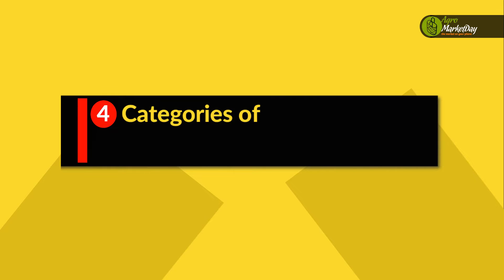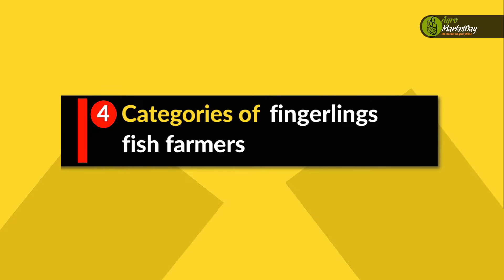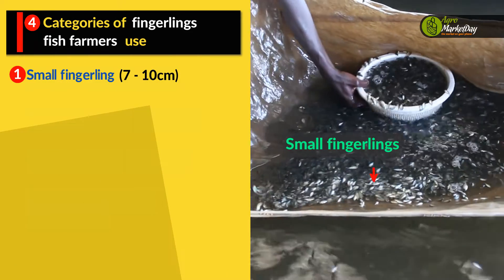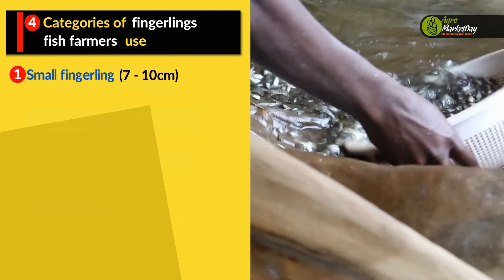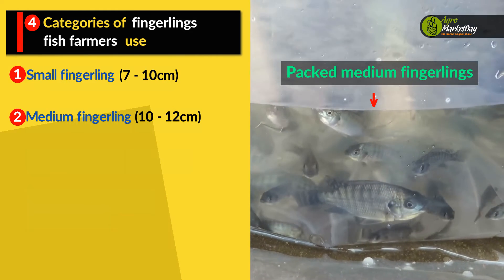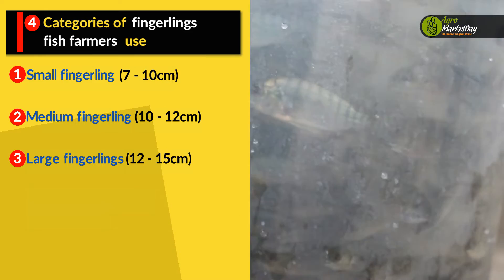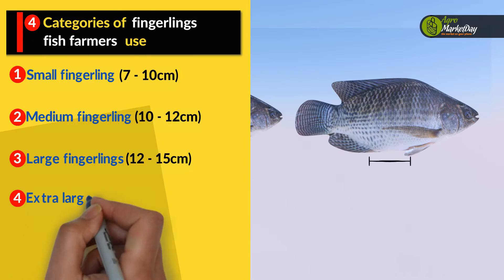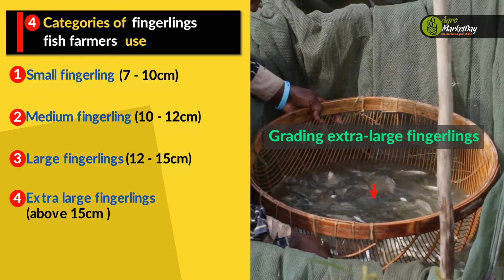#4 Categories of Fingerlings Commercial Fish Farmers Use || Stocking Fish